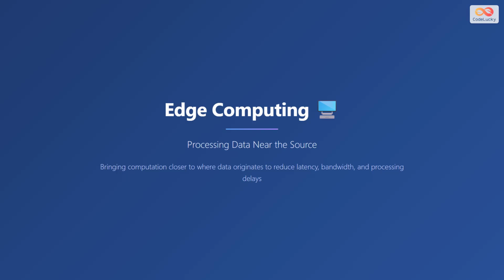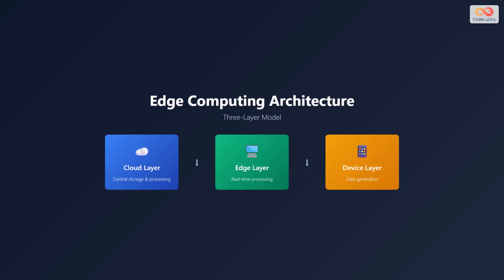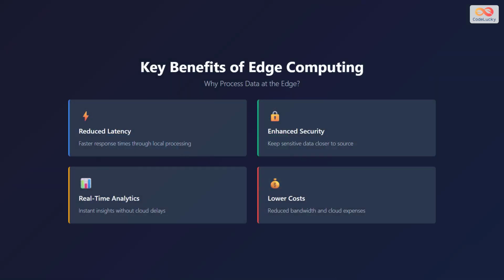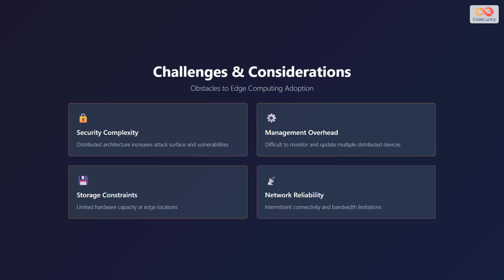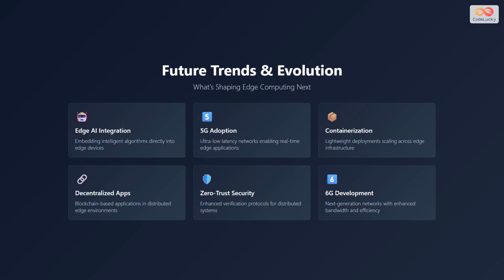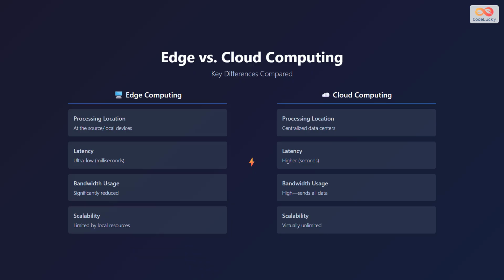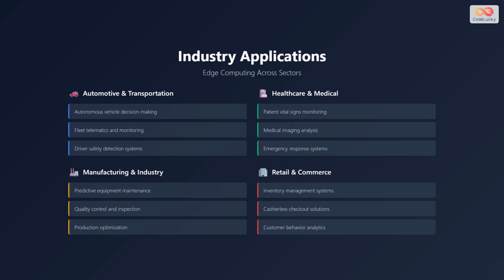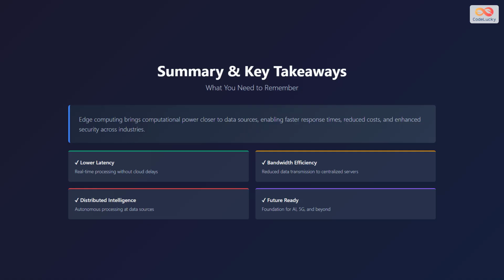Edge Computing Explained: Processing Data Near the Source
Learn edge computing fundamentals in this comprehensive guide! 🖥️⚡

Edge computing is revolutionizing how we process data by bringing computation closer to where data originates. Instead of sending all information to distant cloud servers, edge computing processes data locally at the edge of the network, delivering faster response times, enhanced security, and reduced costs.

In this video, you'll discover:
✅ What edge computing is and how it works
✅ Three-layer architecture (cloud, edge, device)
✅ Key benefits: lower latency, better security, real-time analytics
✅ Real-world use cases across industries
✅ Challenges and how to overcome them
✅ Future trends shaping edge computing
✅ Edge vs. cloud computing comparison
✅ Industry applications in automotive, healthcare, manufacturing, and retail

Edge computing is essential for autonomous vehicles, IoT devices, smart homes, cloud gaming, and predictive maintenance. Whether you're a beginner or looking to expand your tech knowledge, this video breaks down complex concepts into easy-to-understand explanations.

📚 Part of the Computer World Terminologies and Concepts series

Chapters:
00:00 - Edge Computing
00:33 - Edge Computing Architecture
01:20 - Key Benefits of Edge Computing
02:10 - Real-World Use Cases
03:11 - Challenges and Considerations
04:02 - Future Trends and Evolution
05:07 - Edge vs. Cloud Computing
06:18 - Industry Applications
07:24 - Summary and Key Takeaways
08:33 - Outro